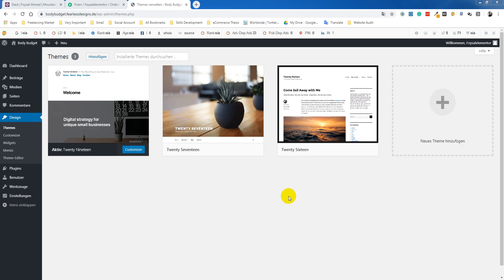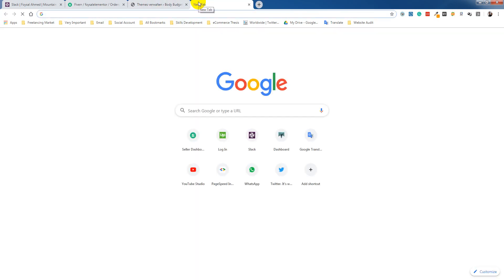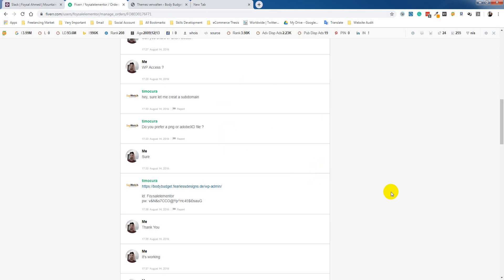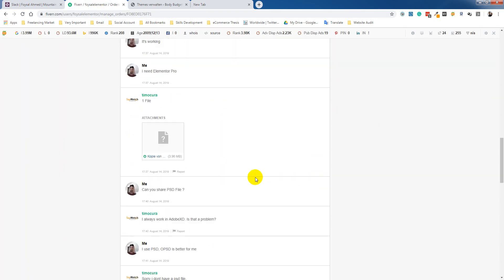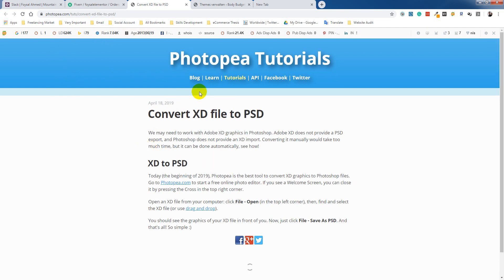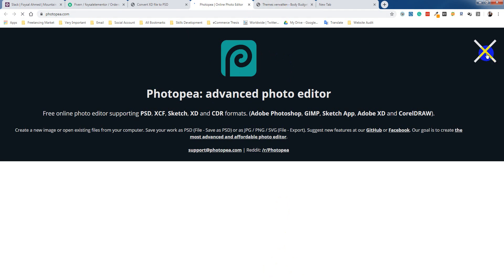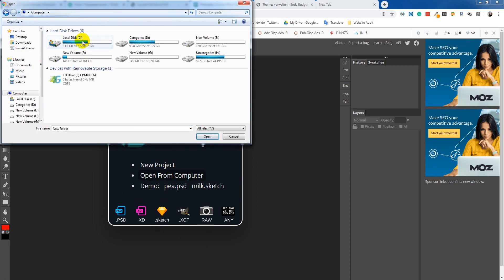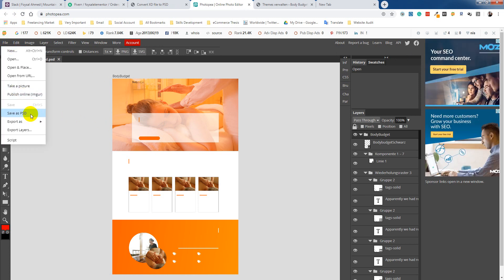How to Convert Adobe XD file to PSD ? Within 1 minute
# Convert Adobe #  XD file to PSD

💻 Welcome to *How to Convert Adobe XD file to PSD ? Within 1 minute  *

📝 Video Description: XD to PSD

Photopea is the best tool to convert XD graphics to Photoshop files. Go to Photopea.com to start a free online photo editor. If you see a Welcome Screen, you can close it by pressing the Cross in the top right corner.

Open an XD file from your computer: click File - Open (in the top left corner), then, find and select the XD file (or use drag and drop).

You should see the graphics of your XD file in front of you. Now, just click File - Save As PSD. And that's all! So simple :)

🌐 Services
Transform your e-commerce journey with expert services:

📲 Stay Updated
Follow us for valuable insights and updates: